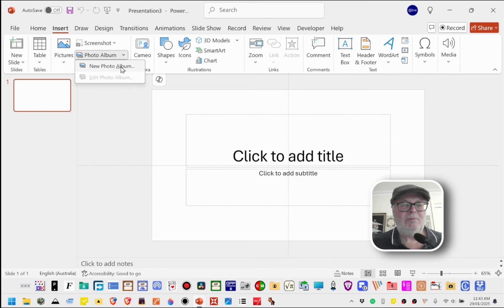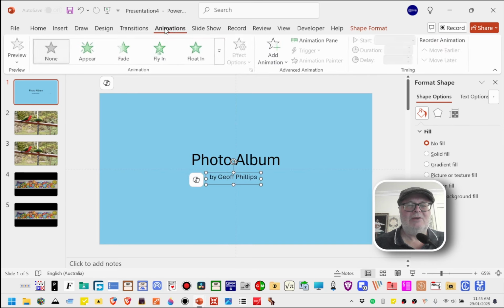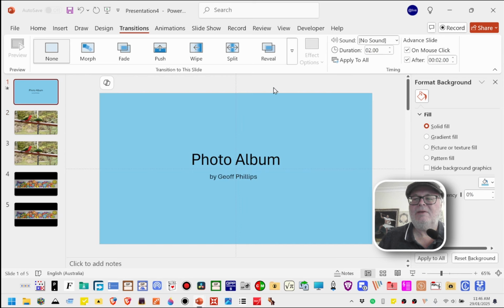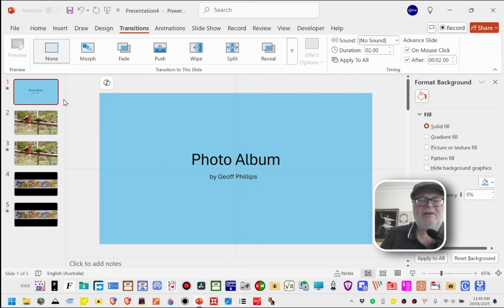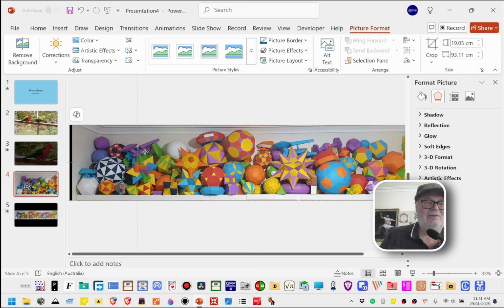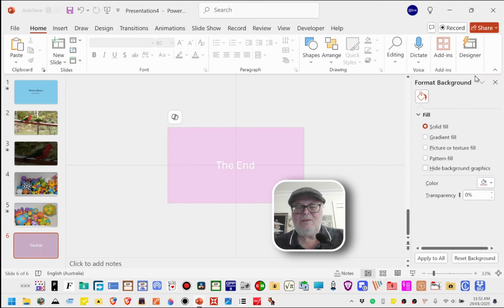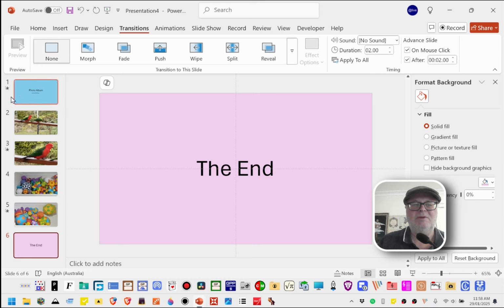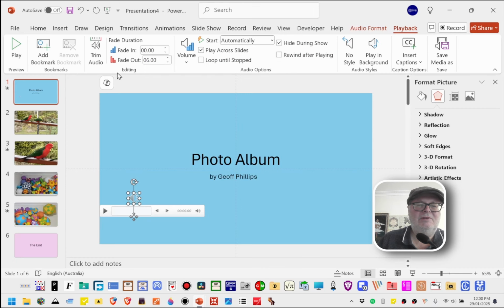Zoom/Pan photo slideshow using PowerPoint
Demonstration of one way to create a "Ken Burns effect" Pan and zoon photo slideshow using PowerPoint.